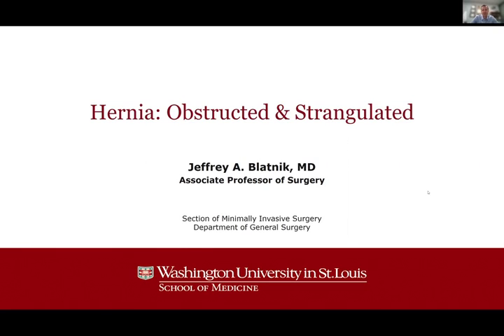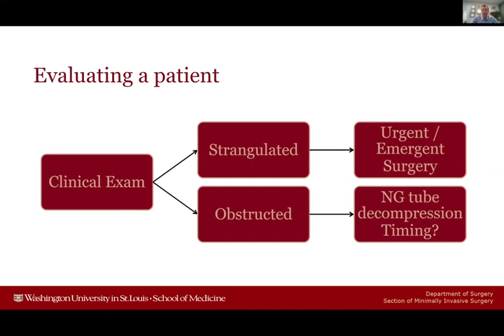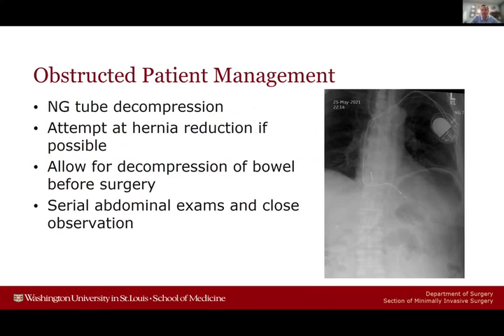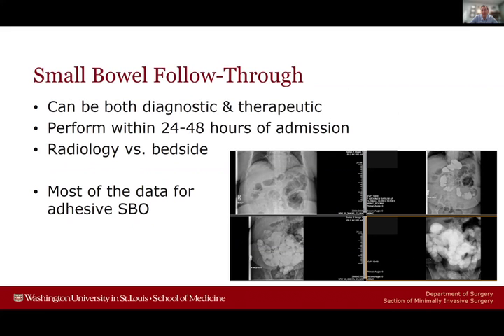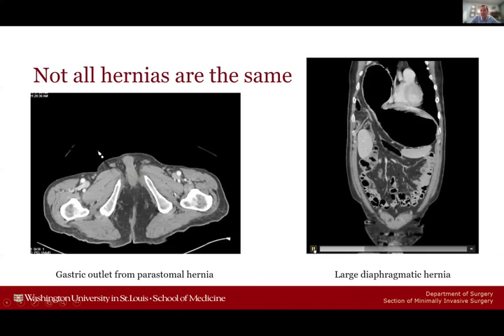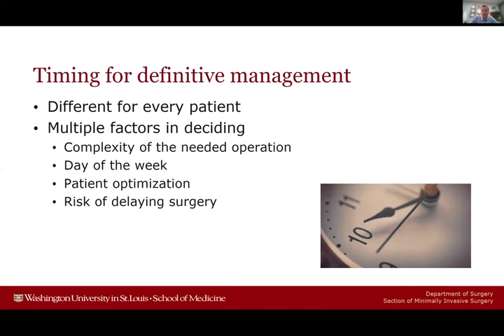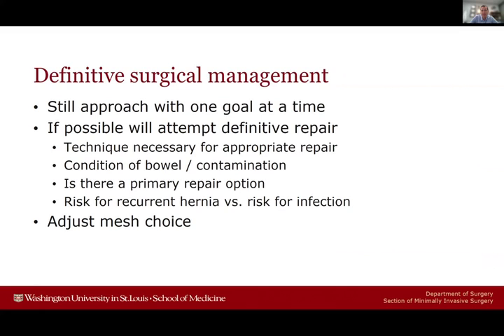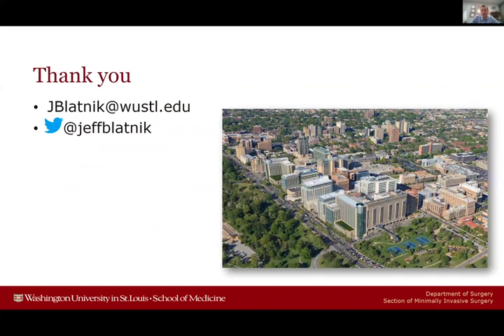Obstructed & Strangulated Hernia Management Lecture Video.